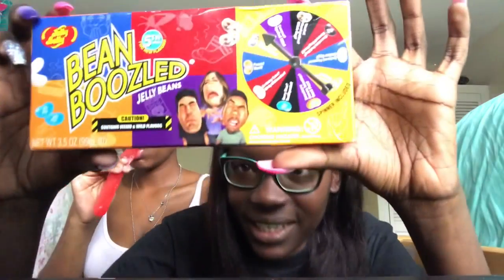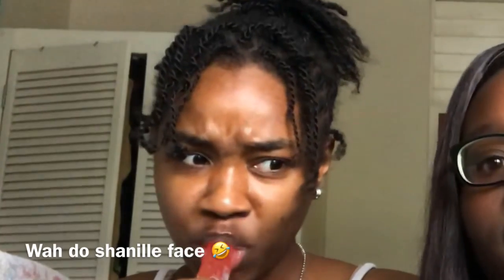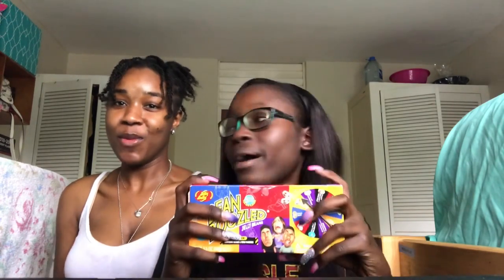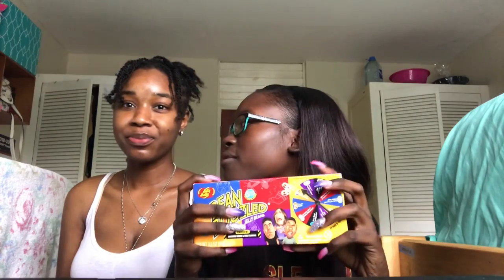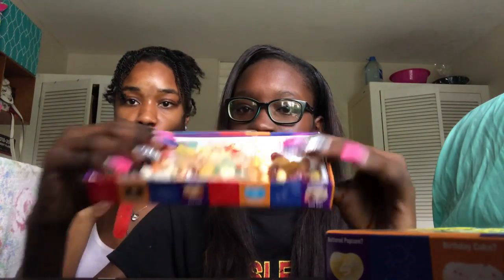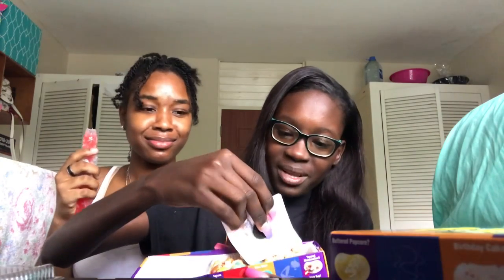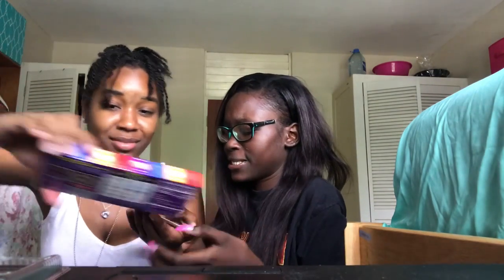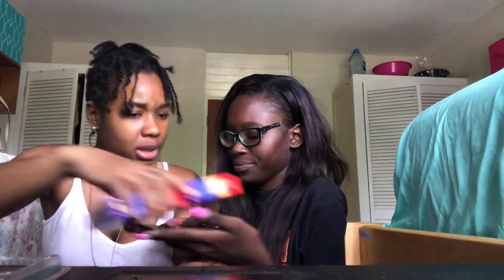BEAN BOOZLED CHALLENGE// Jamaican edition // The Glammed Pixie